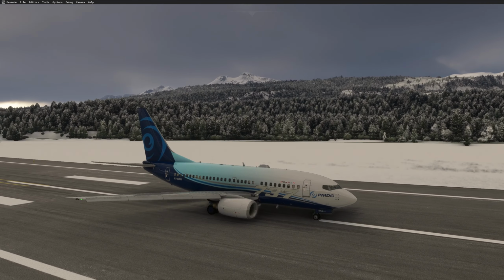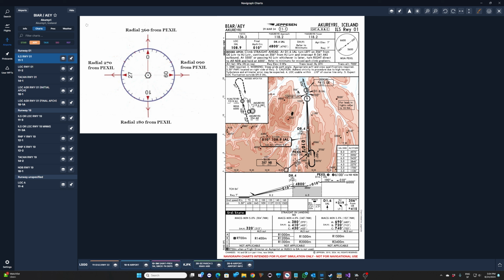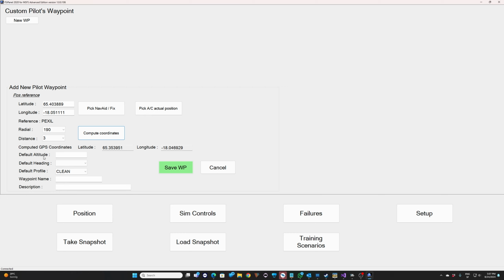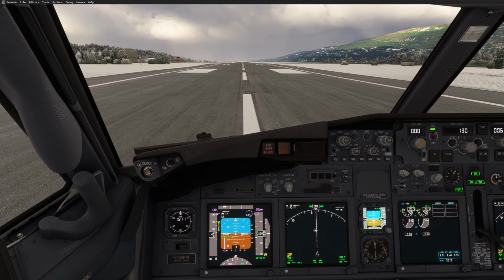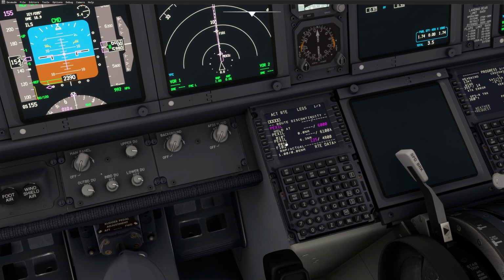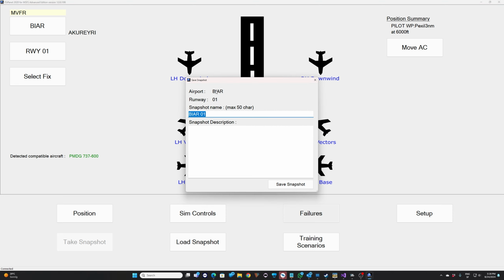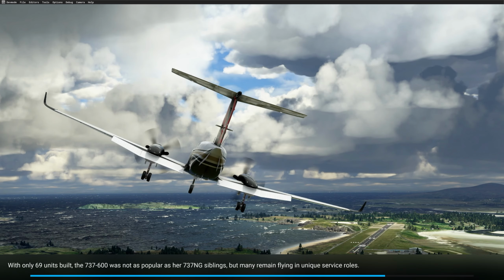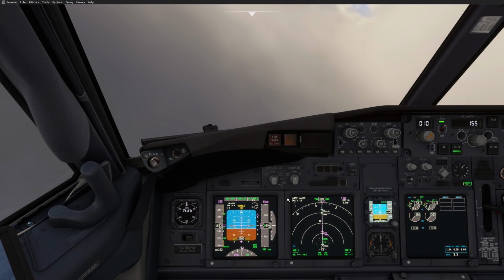Setting Up the Perfect BIAR 01 Approach: Creating and Sharing Snapshots for PMDG 737-600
In this video, we tackle a common challenge faced by pilots: correctly positioning the aircraft on final approach at BIAR Runway 01.

I walk you through the steps to create a pilot waypoint, ensuring a precise approach setup every time.

You'll also learn how to save a snapshot of the approach, allowing you to practice it repeatedly or share it with others. Plus, I demonstrate how to export and share these snapshots, with a downloadable example included that you can use on your PMDG 737-600.

Whether you're refining your skills or helping others, this tutorial is essential for your toolkit.

Chapters:
00:00 - Introduction
01:25 - Create a pilot waypoint
09:43 - Fly the approach using pilot waypoint
15:50 - Take a snapshot
18:00 - Export your snapshot
19:40 - Fly the approach using your snapshot